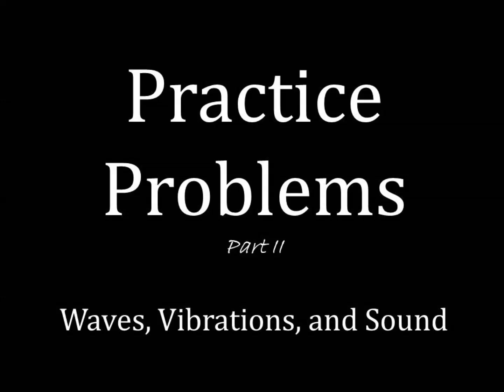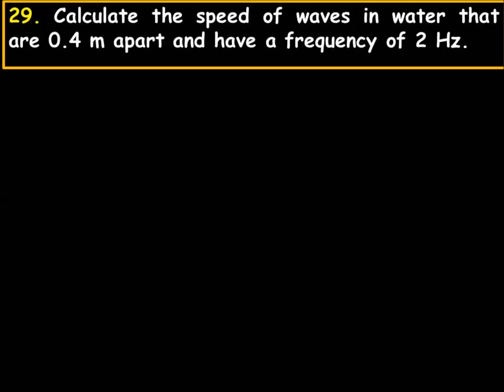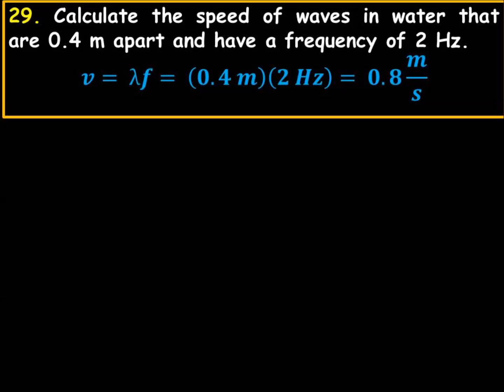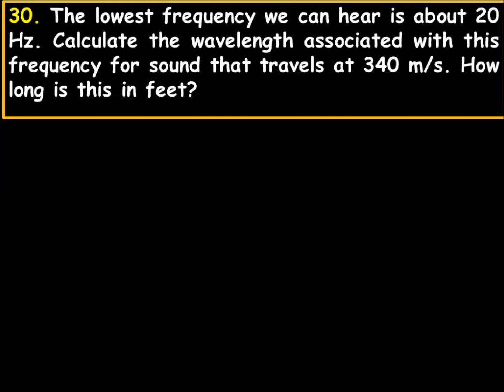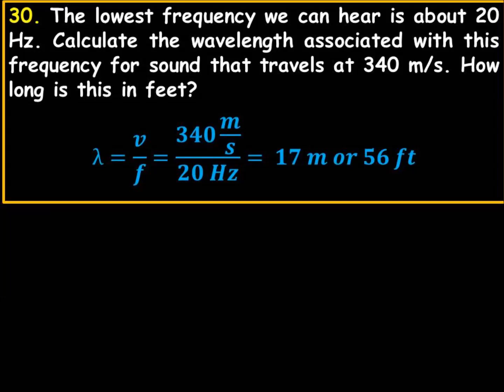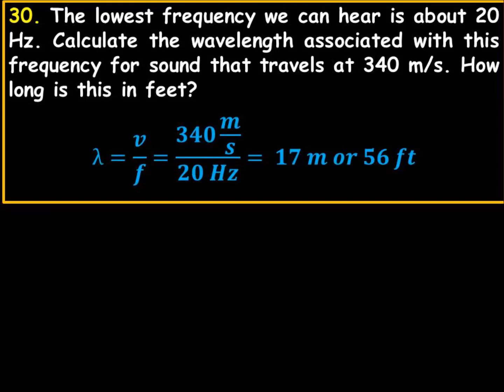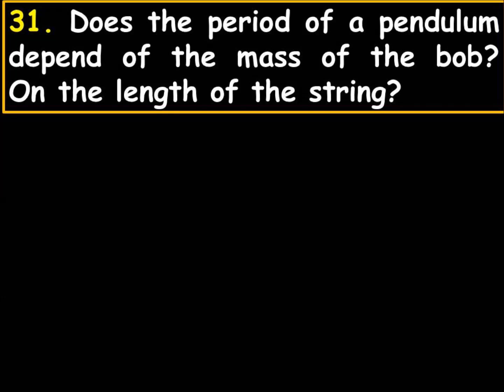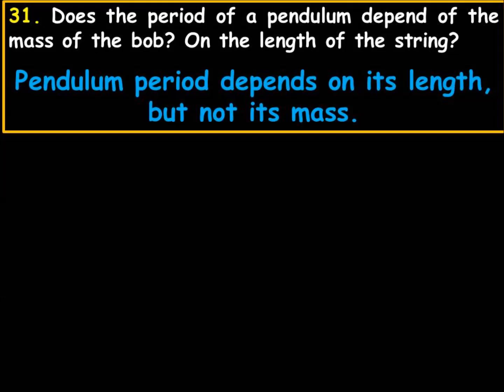Practice Problems Waves v, f, lambda and T Part II